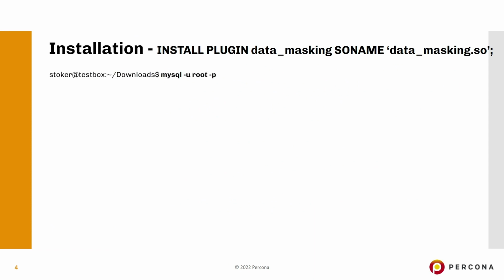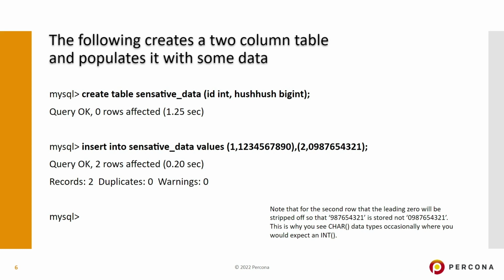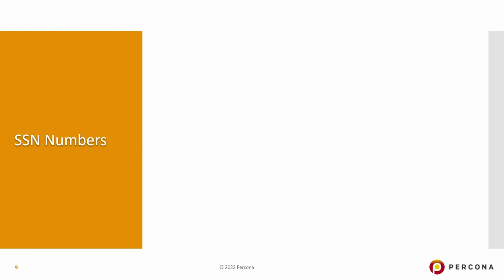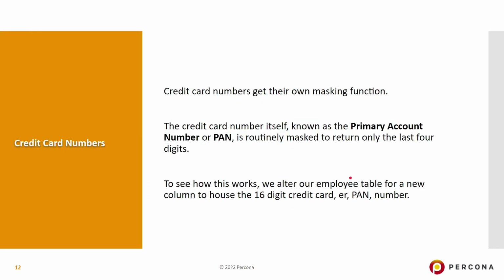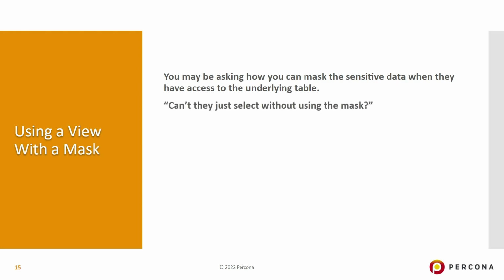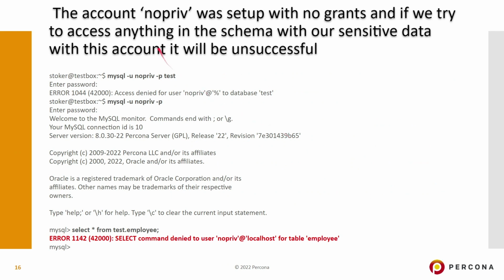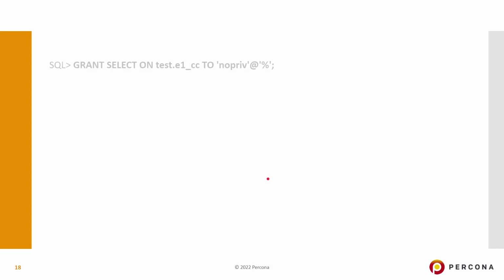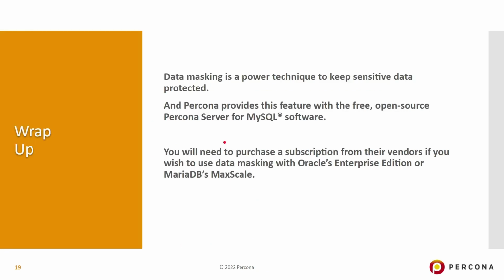Data Masking With The Percona Server For MySQL - MySQL Tutorial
Data masking is a way to obscure sensitive data, and in this video, you will see how it works and how to use it. This enterprise-level feature comes free with the open-source Percona Server for MySQL.